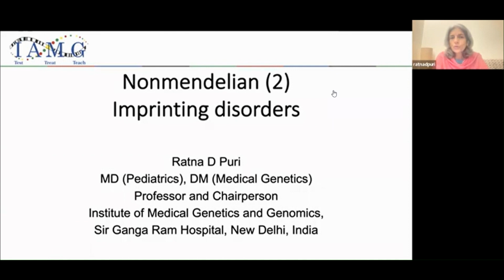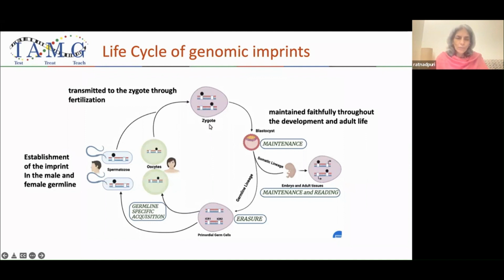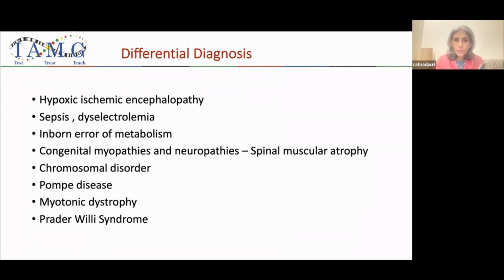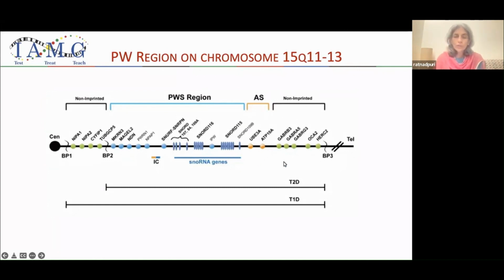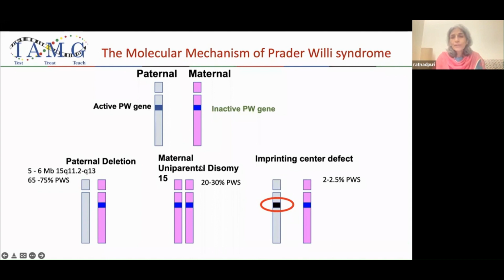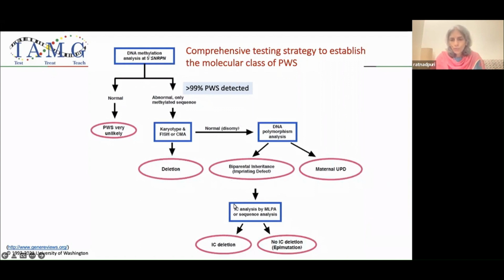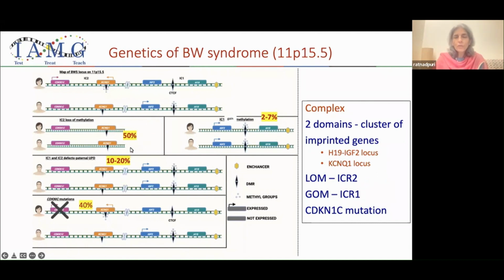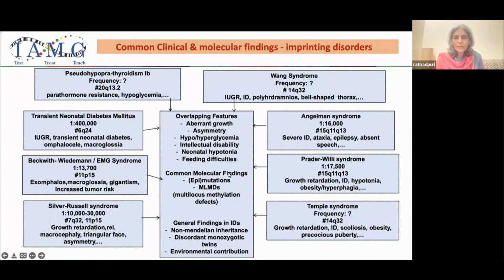Non-Mendelian Inheritance (Genomic Imprinting)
A lecture by Dr. Ratna Puri on Non-Mendelian Inheritance with more emphasis on genomic imprinting and disorders caused due to imprinting and gene repression due to methylation and others. She is a professor and chairperson at the Institute of Medical Genetics and Genomics, Sir Ganga Ram Hospital, New Delhi, India.